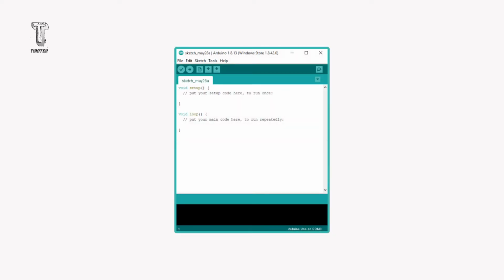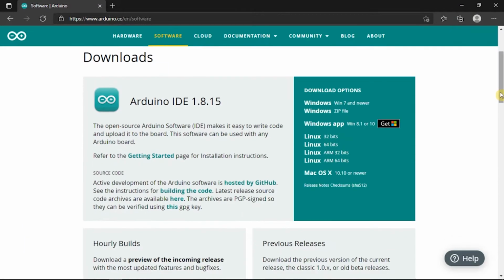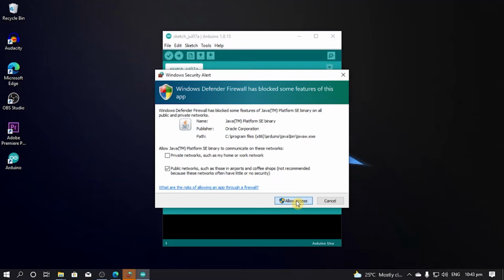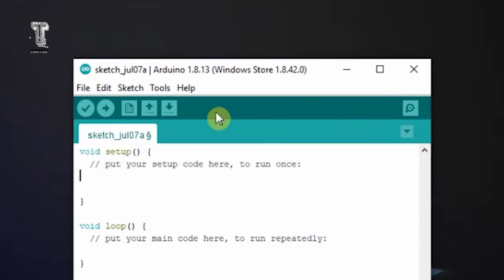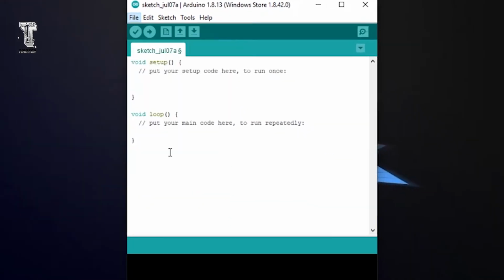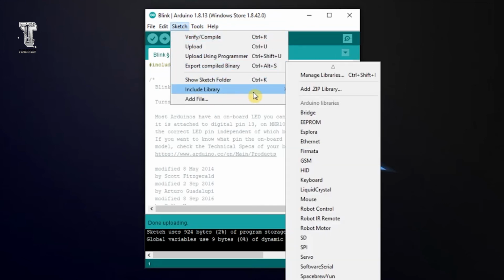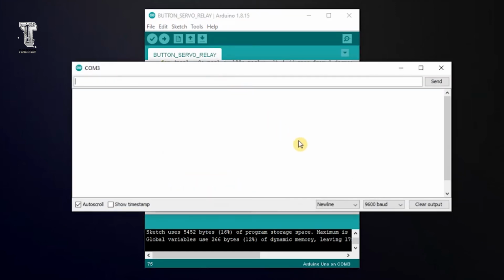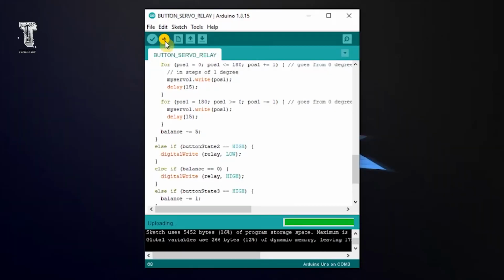What is Arduino Software? l Getting started with your Arduino projects | Part 3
In this video you'll learn how to install the Arduino IDE and know its basic functions.

Getting started with your Arduino projects.